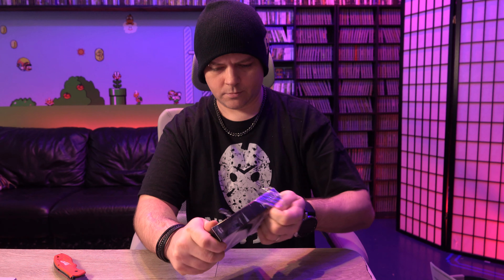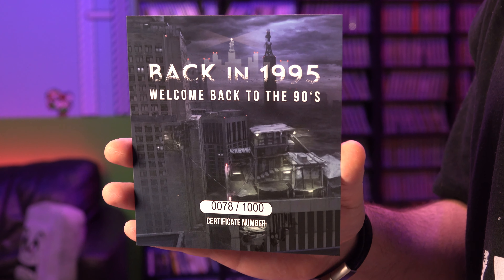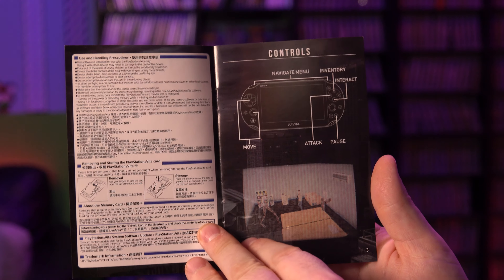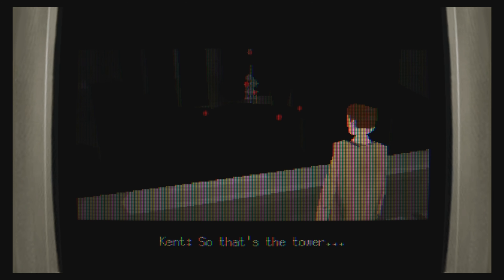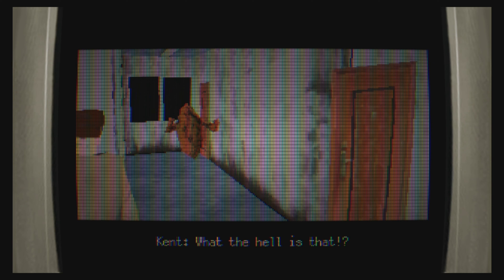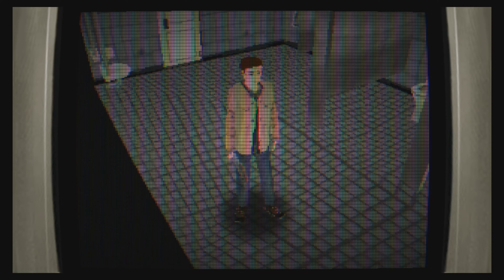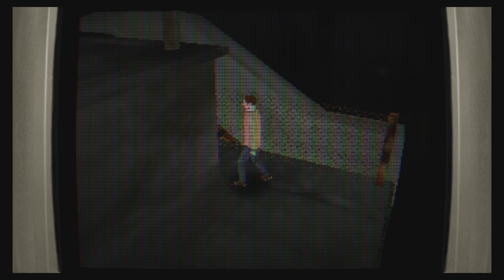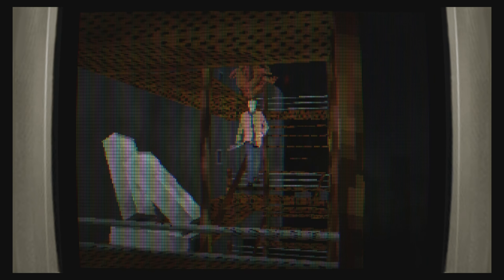Back in 1995 - Unboxing / Review [PS VITA] - Halloween 2020 ep3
Halloween 2020 Episode 3
A quick unboxing and look at "Back in 1995" physical edition from EastAsiaSoft. Retro Horror Game.